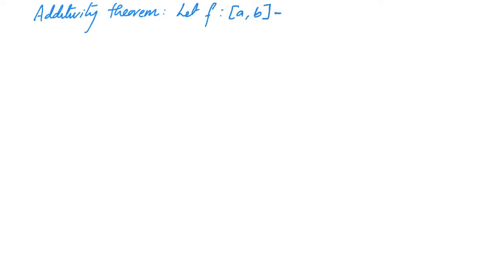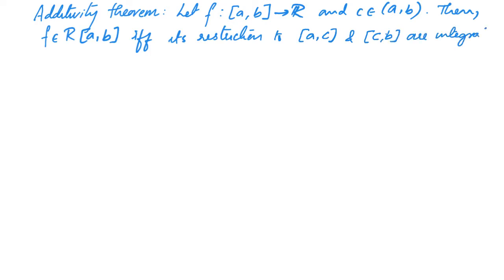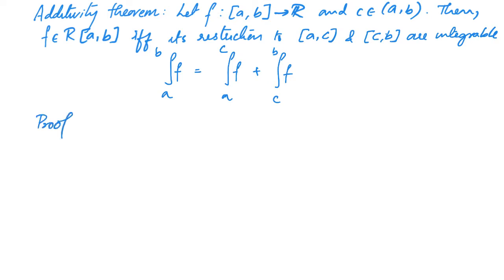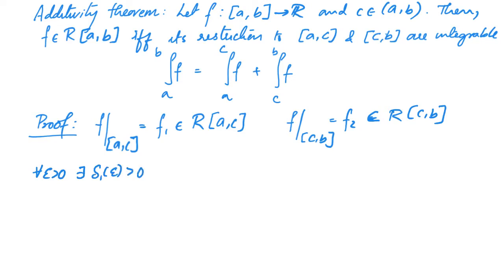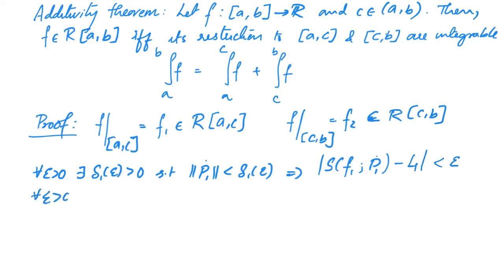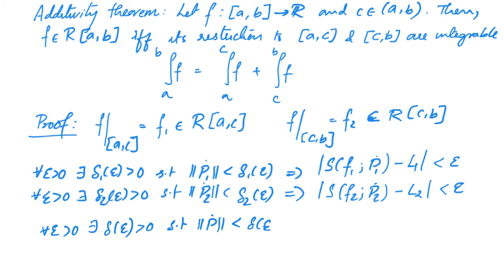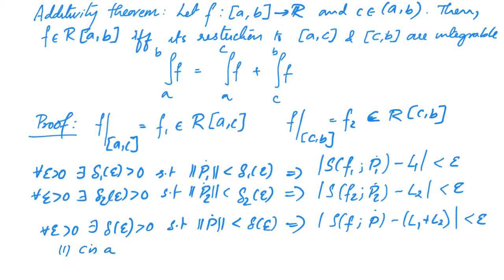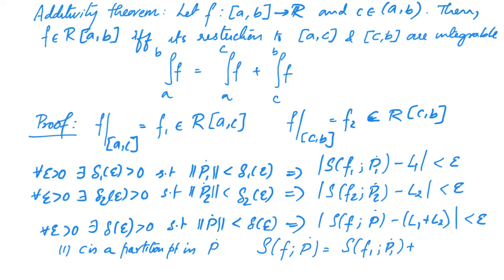Integration 9: Additivity theorem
This is part of a series of videos made during the Corona lockdown to help complete the semester.